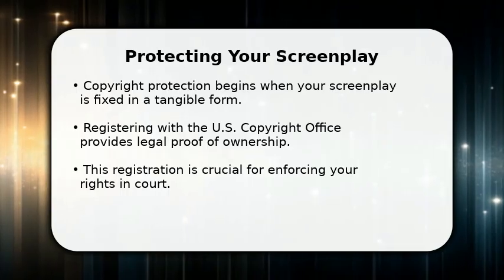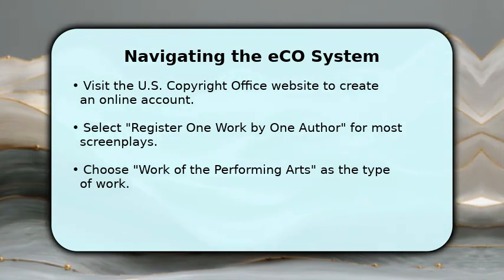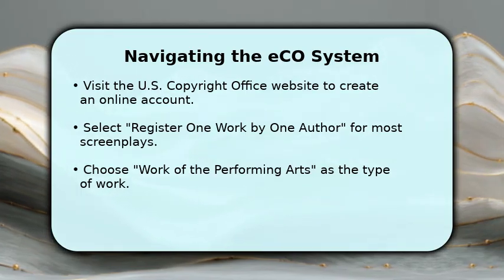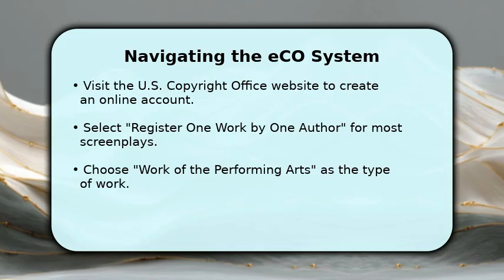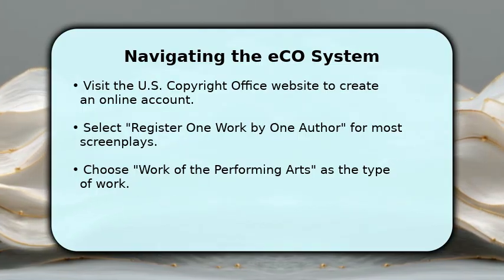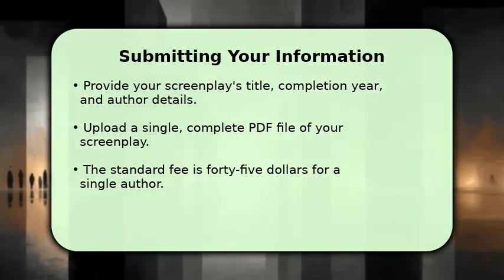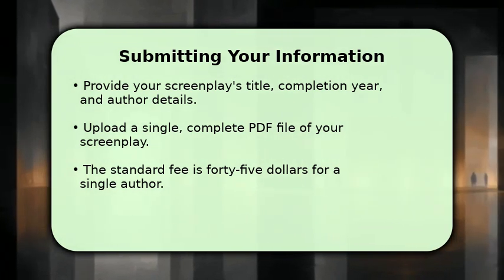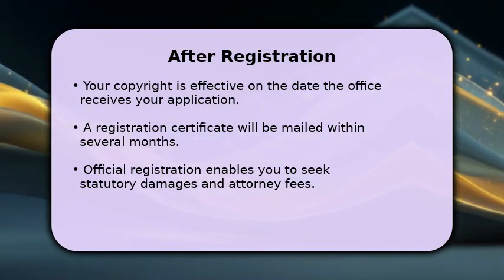How to Register Screenplay Copyright - Step By Step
▸ (l) Learn how to protect your screenplay with copyright registration. In this video, we'll walk you through the step-by-step process of registering your screenplay for copyright protection. From preparing your materials to submitting your application, we'll cover everything you need to know.